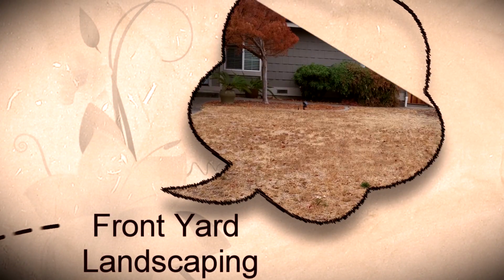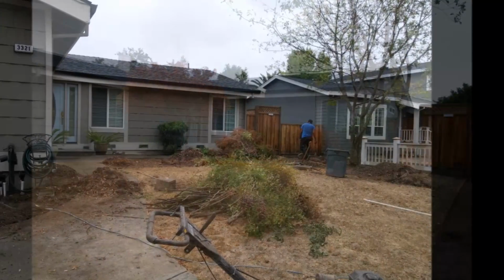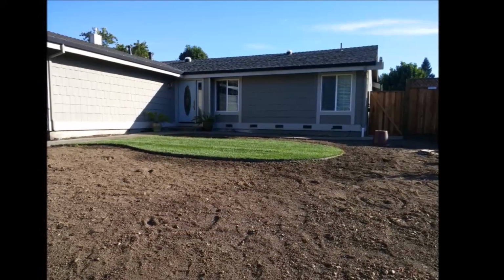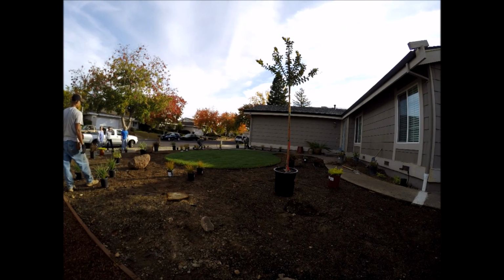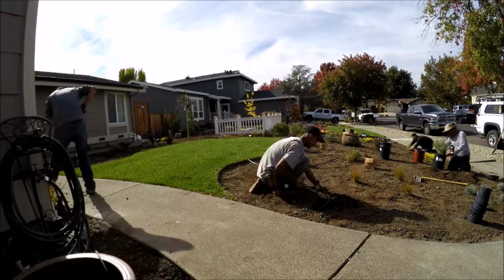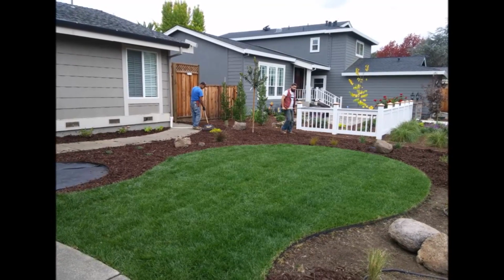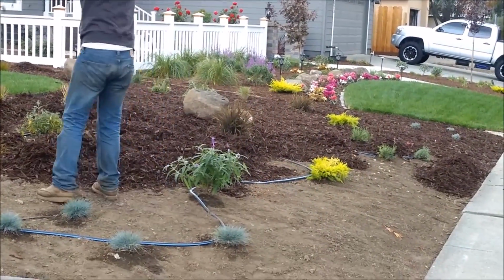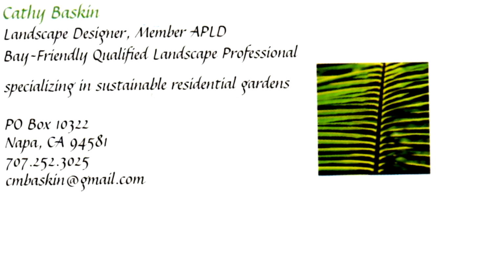Life In Napa - New Front Yard - Review of A1 - Landscaping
This year we decided to let the lawn go because of the drought and it was time to improve the curb appeal.  So it was time to get on it!  We started with one company who after disappearing for over a month & half we found A1 Landscaping to do the work. It turned out to be a good thing..